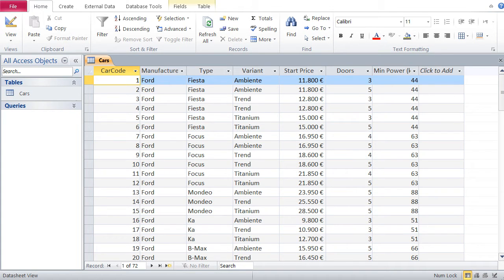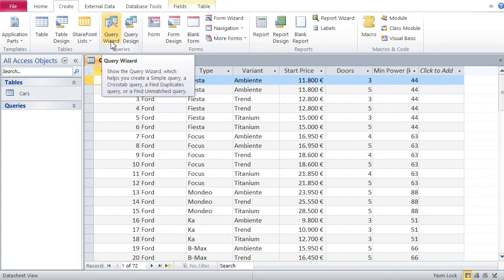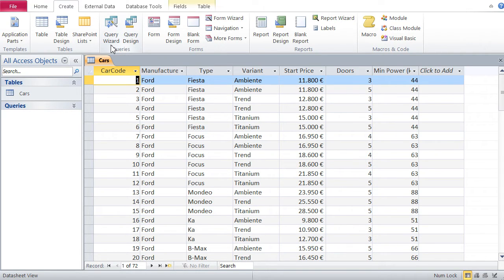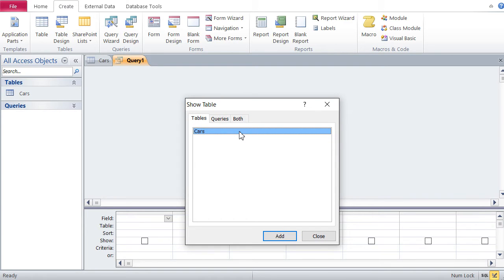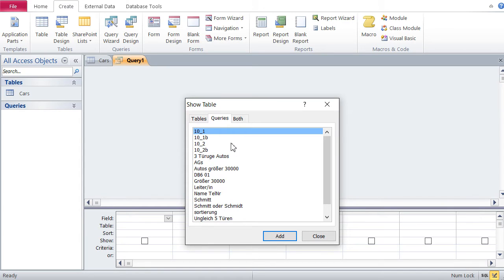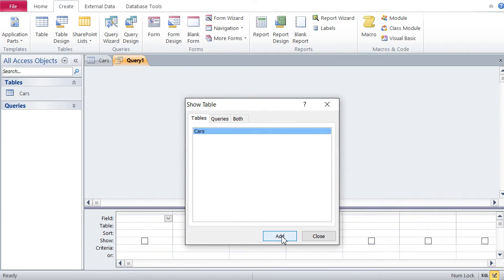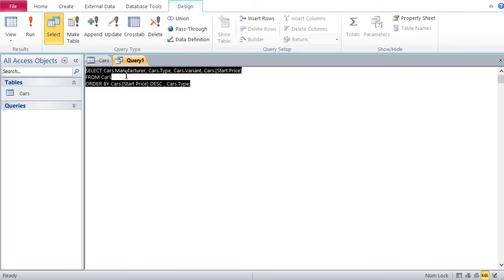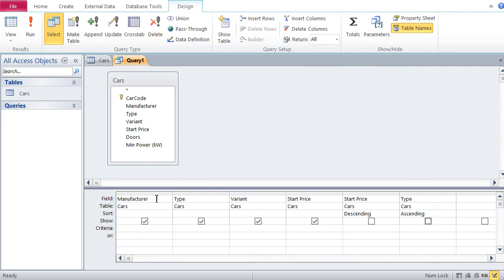Databases with Microsoft Access 6 –Queries, Insert Fields, Sort Data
Create new queries in design mode

Design mode Query by Example hast two sections:
- Upper section contains tables upon query is based
- Lower section contains fields in query

SQL view shows the SQL code generated automatically by Access for the query. You can modify the SQL code.

Sorting tip:
- Access sorts for left to right
- Divide the fields in two parts:
--- First part are fields that are shown
--- Second lists the fields in required sorting order